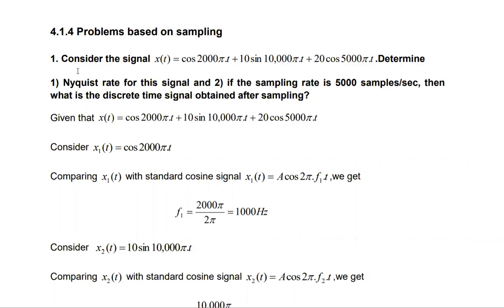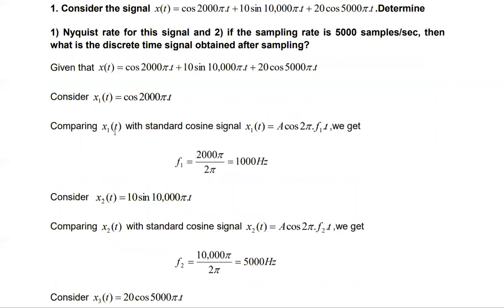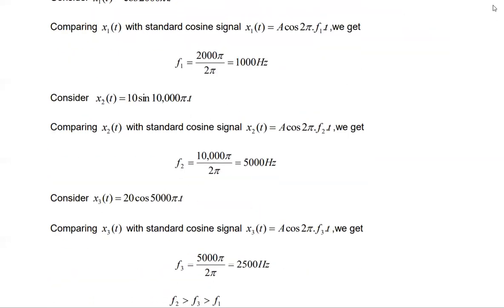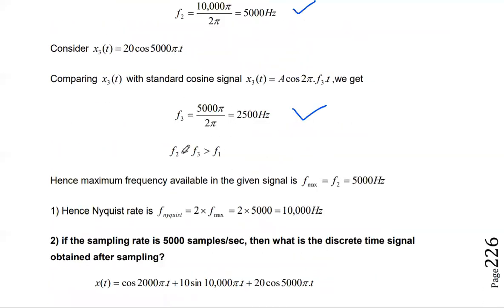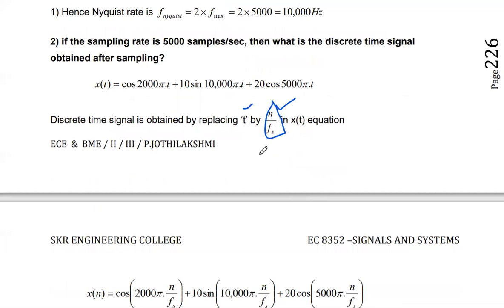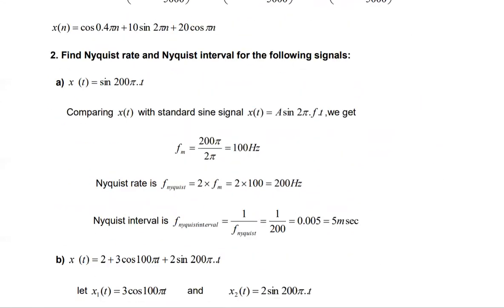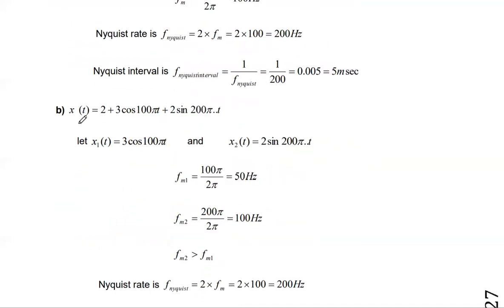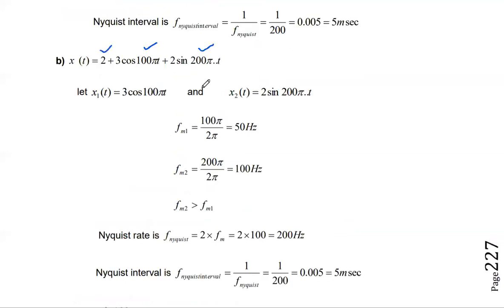4.3 Sampling problems and solution -2 | Sampling theorem problems | nyquist rate | nyquist interval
This video explains the step by step procedure to find nyquist rate and nyquist interval of the given signal.